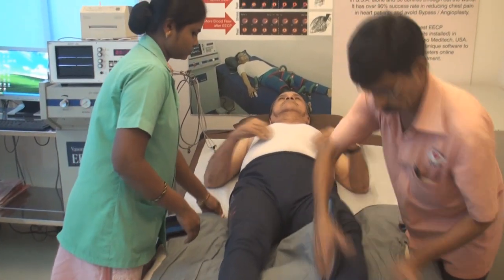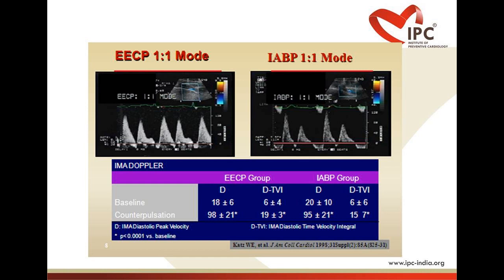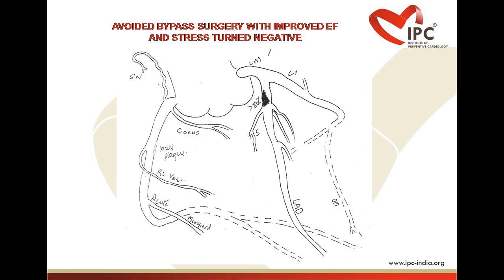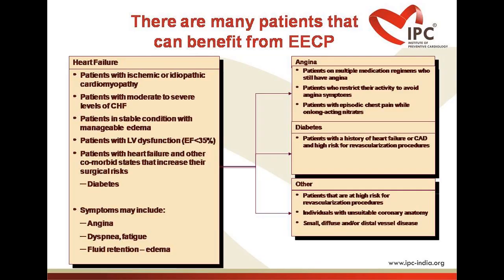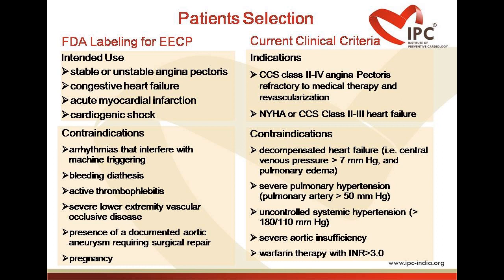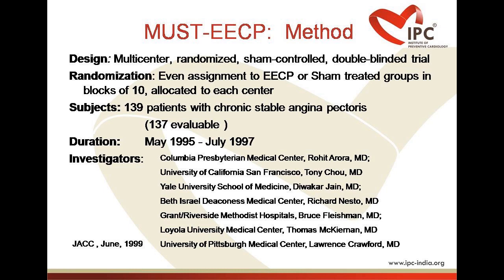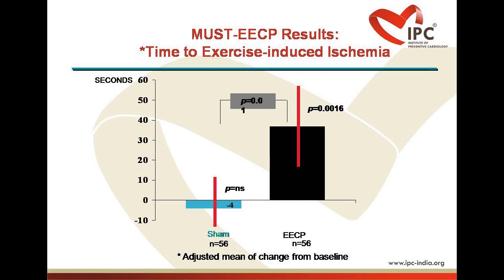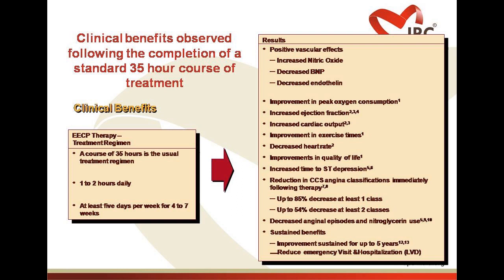EECP Therapy: CME for medical doctors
EECP is USFDA approved non-invasive non-pharmacological treatment for treating heart patients.This educational video is for  medical doctors explaining scientific clinical evidence based data of EECP treatment worldwide by world renowned preventive cardiologist Dr Pratiksha G Gandhi,MBBS,MD, Founder,Ipc Heartcare and also founder member of EECP expert committee in India.